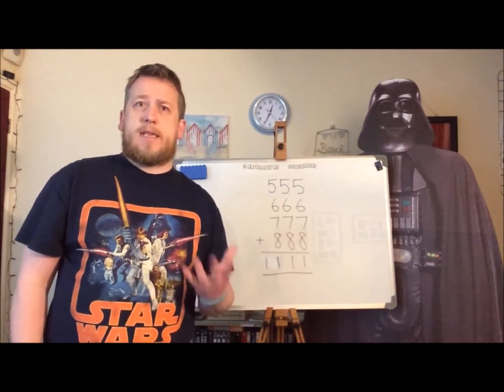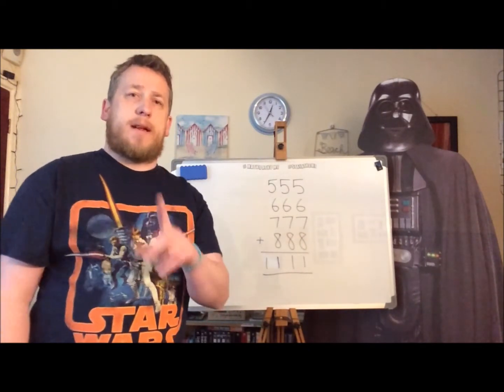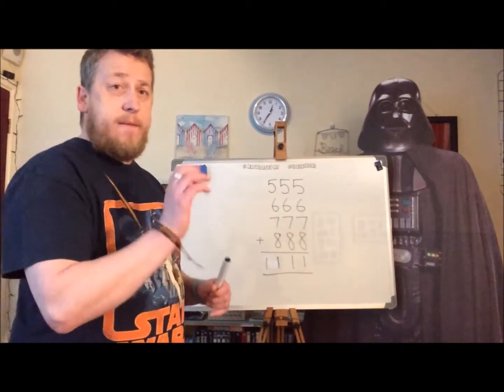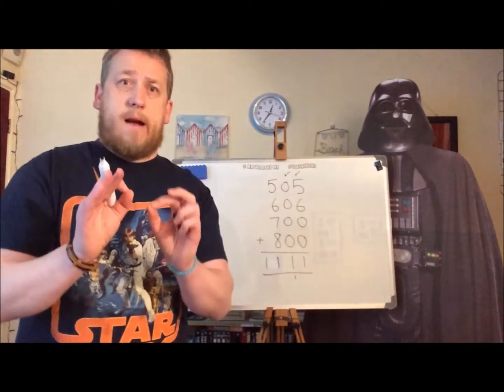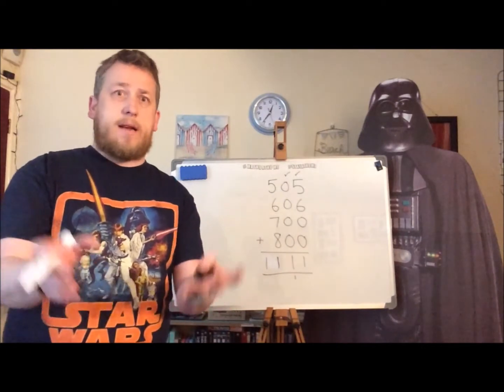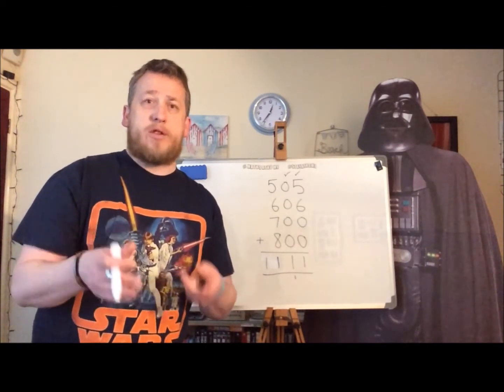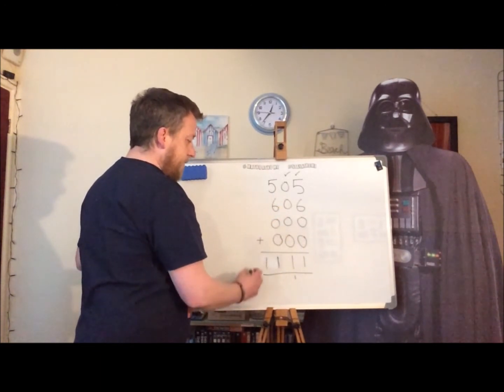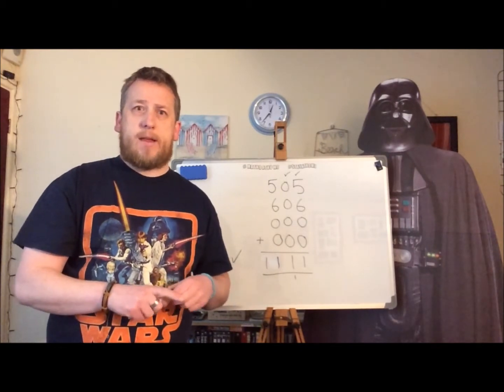MathsatHome 17 - the answers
Today's answers (MathsatHome 17)